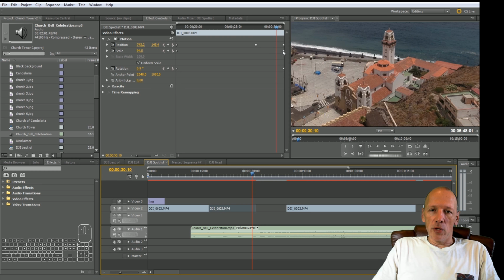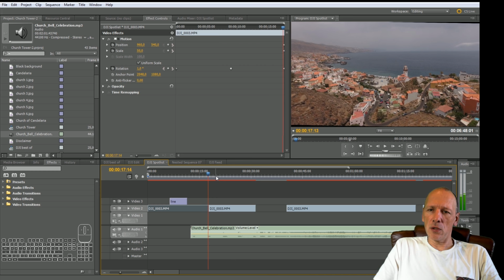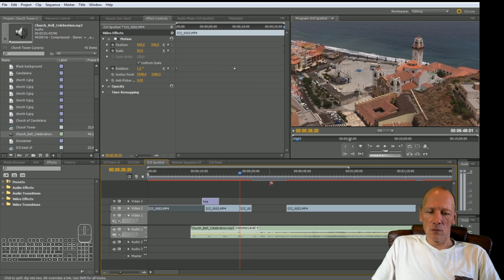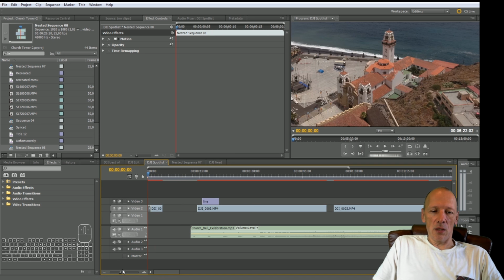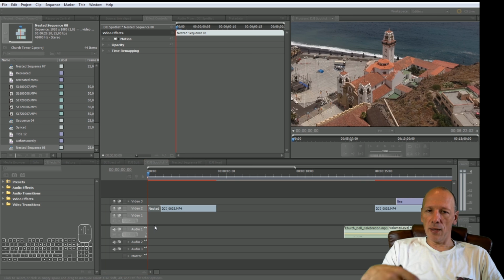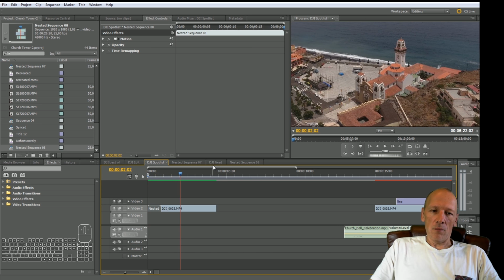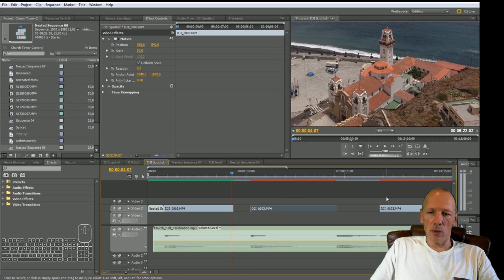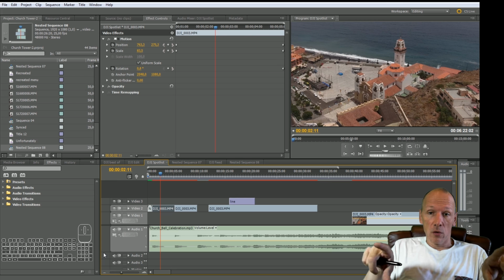Tutorial: How to EDIT shots of your drone footage to make a video of it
PART 2 of the tutorial on how to edit the footage that you shot with your drone, to a nice video.

Most important things:
* speed up parts that take too long
* slow down parts that you want to put extra attention on
* zoom in to get a better framing if you shot in 4k or 2k and edit to FullHD
* zooming in WHILE moving forward gives a extra effect
* cutting out parts of a longer shot is also a way to 'speed things up' if it is done in a consequent, rhythmic way.
* try to edit more or less to the beat, rhythm and feel of the music you use.

Editing software: Adobe Premiere
Screen recording software: Xsplit Broadcast
Webcam: Microsoft Lifecam
Using green screen to cut myself out.